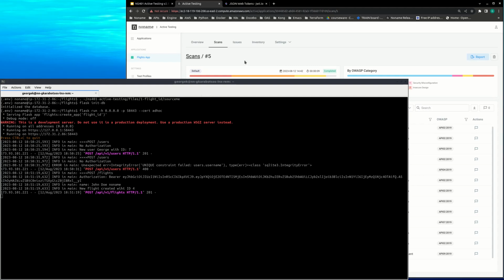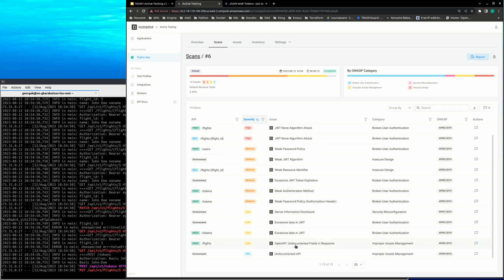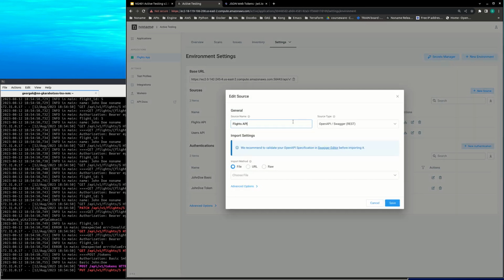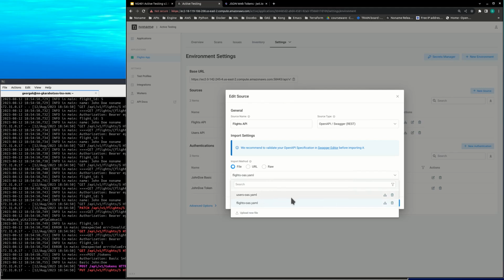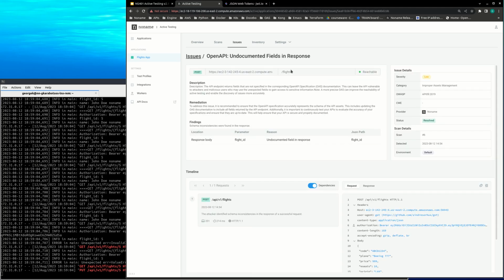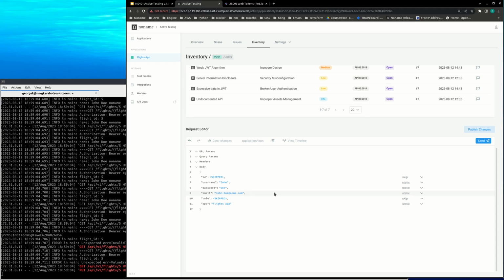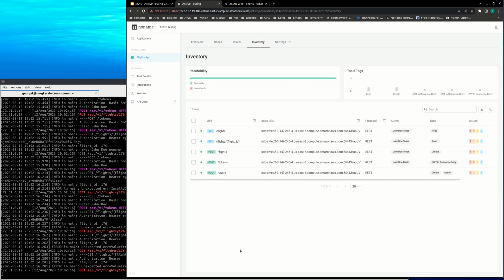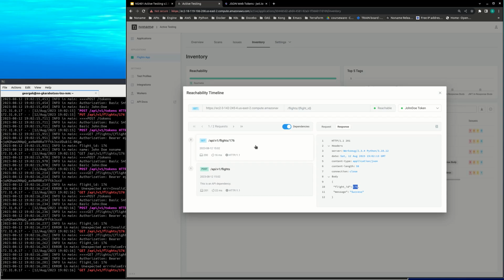24 wt12 scan update flights app